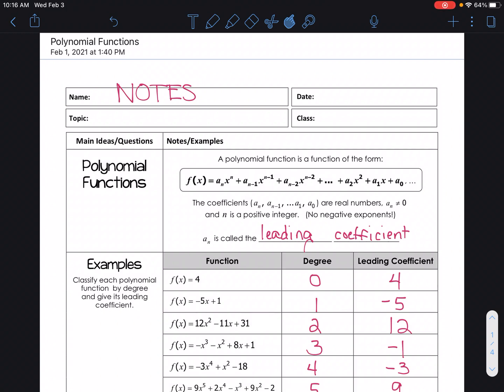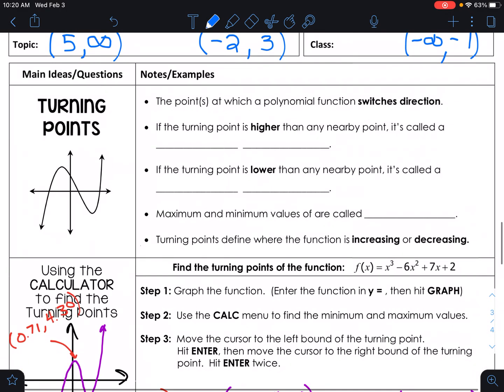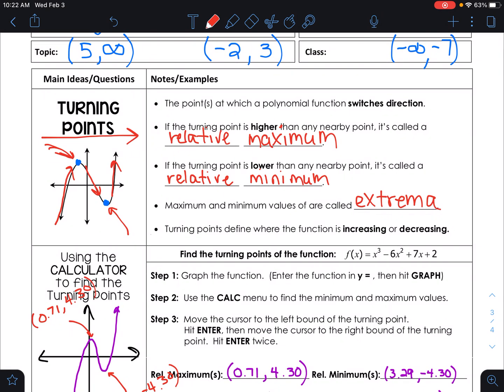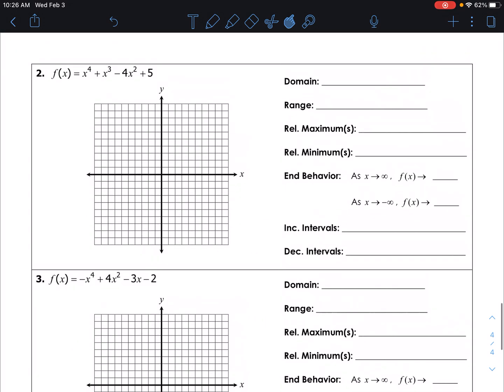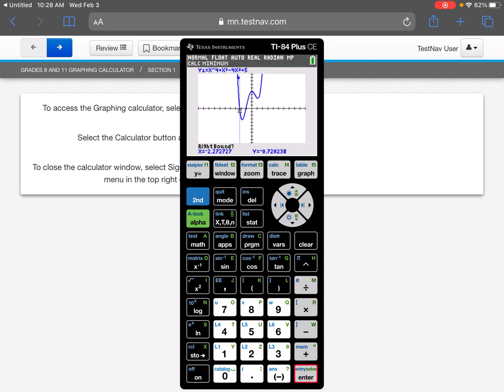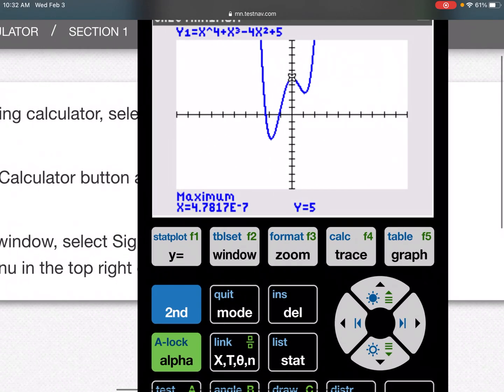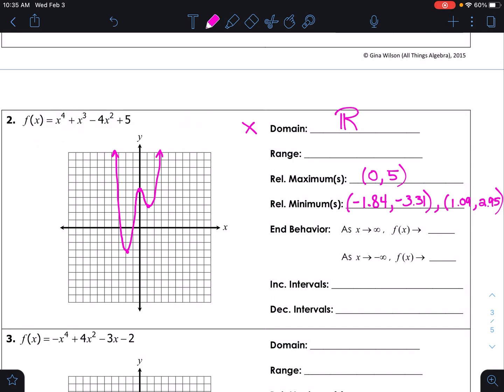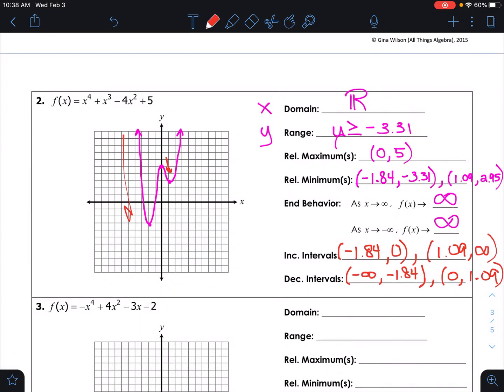Polynomial Functions (Part 2-PreCalc)